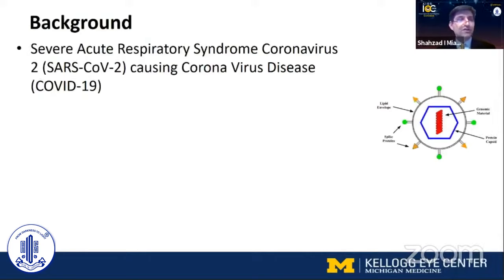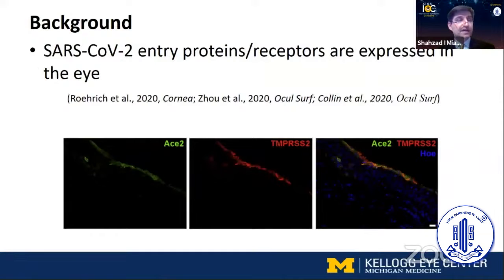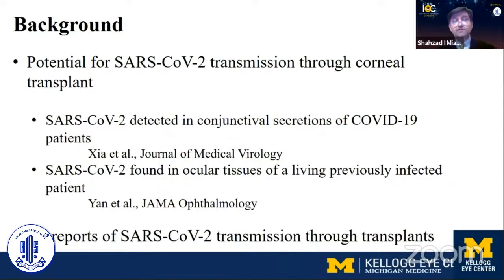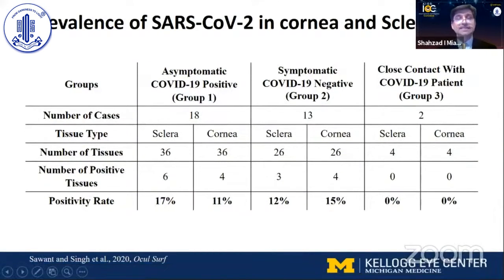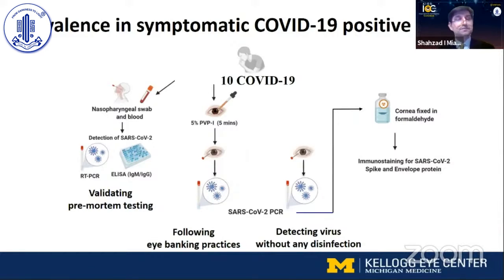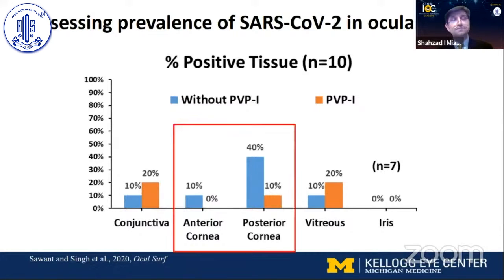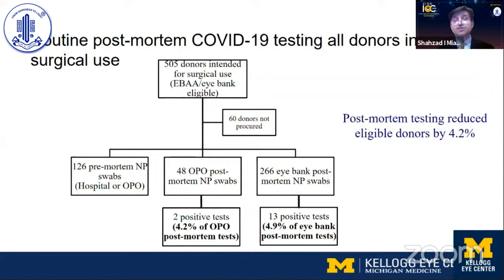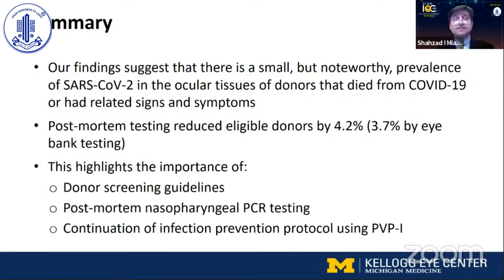Assessing Prevalence of SARS CoV 2 in Human Post Mortem ocular tissues - Dr. Shahzad Mian